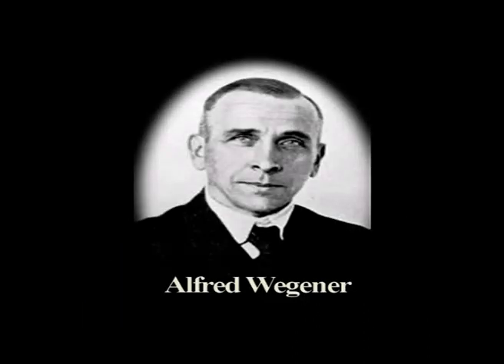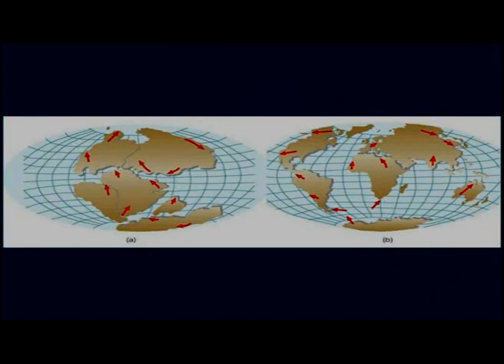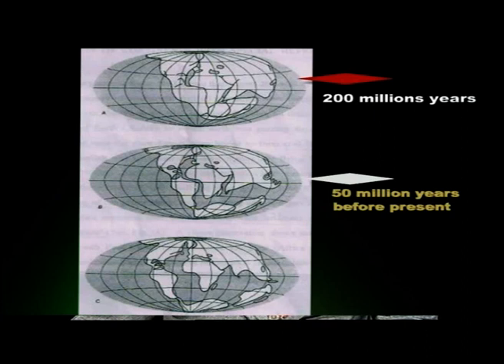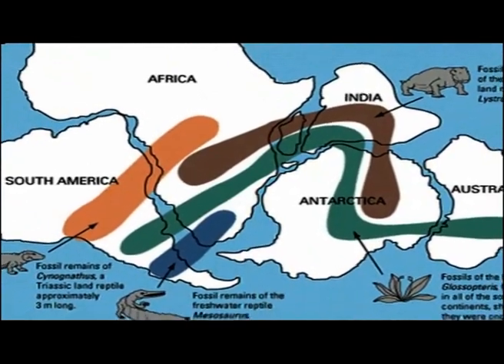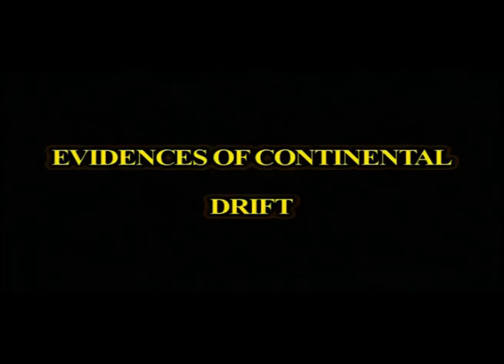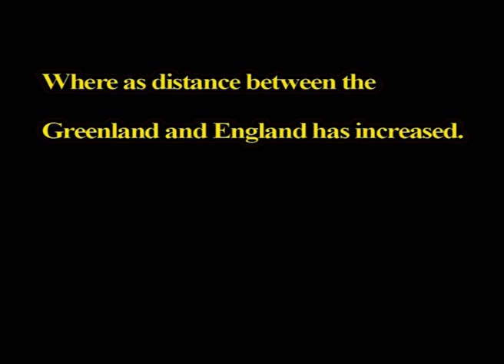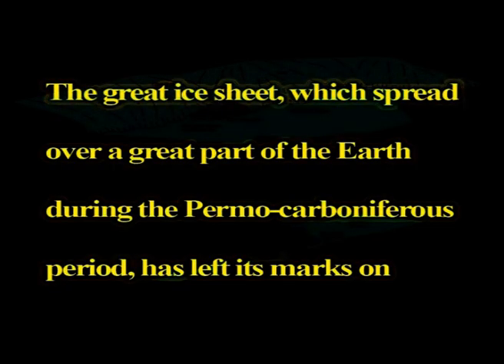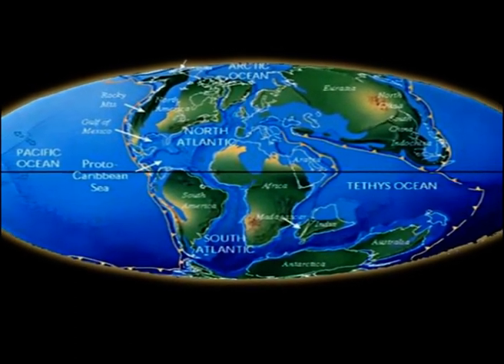WEGENER’S THEORY OF CONTINENTAL DRIFT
Subject: Geography
           Course: Physical Geography-I